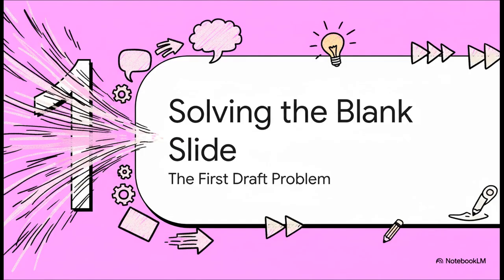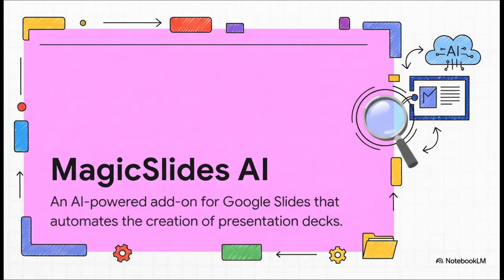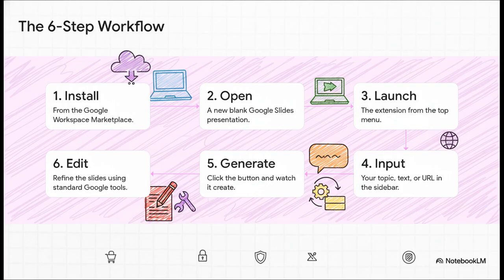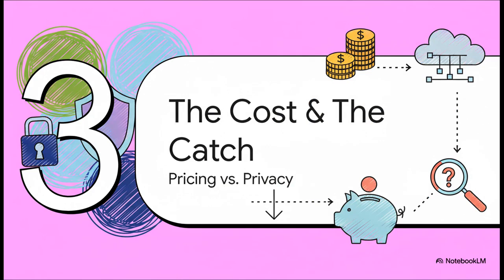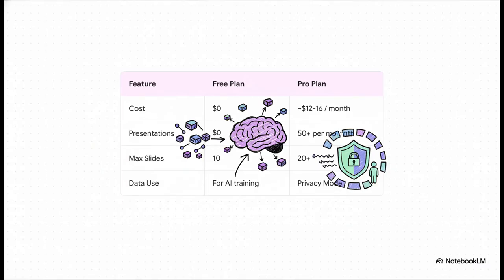MagicSlides AI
This video offers a comprehensive breakdown of MagicSlides AI, an AI-powered add-on designed specifically for Google Slides to automate the generation of presentation content. This productivity tool allows users to quickly convert short text prompts, uploaded documents, or even summarized content from a URL or YouTube video into structured slide decks, complete with outlines, bullet points, and automatically inserted images. The service operates on a freemium pricing model, providing a limited number of free generations per month while requiring a subscription for heavier usage and advanced features. Installation is managed through the Google Workspace Marketplace, and the add-on requires extensive permissions to see, edit, create, and delete all your Google Slides presentations to function. Because user input is sent to external AI providers, the documentation stresses that users, particularly those in corporate environments, must understand the data privacy risks associated with transmitting confidential information to a third-party extension.